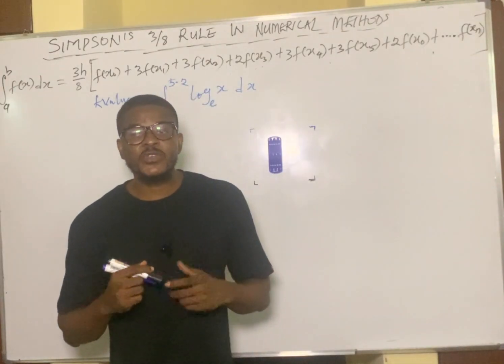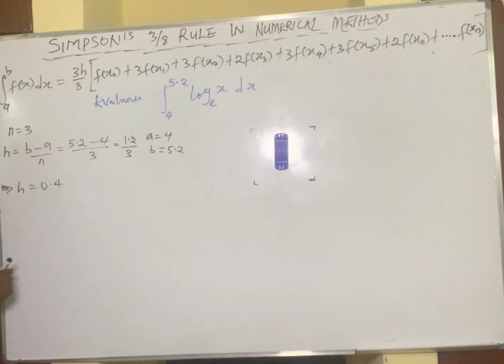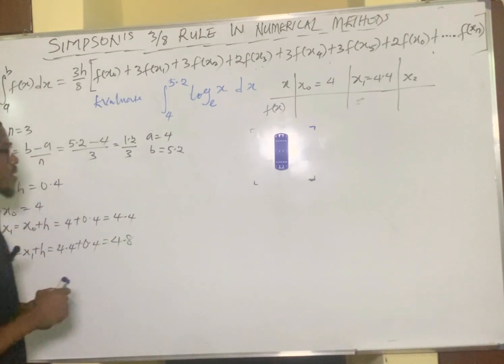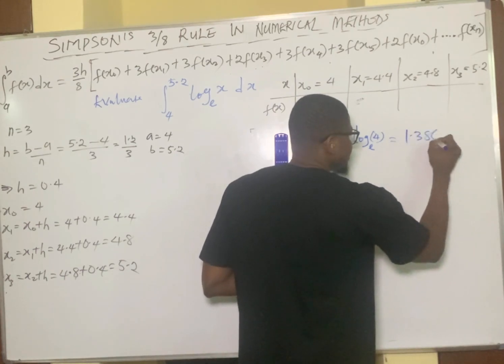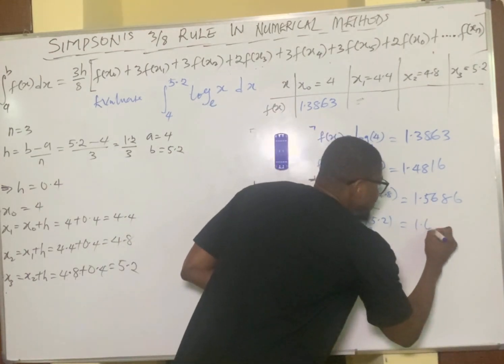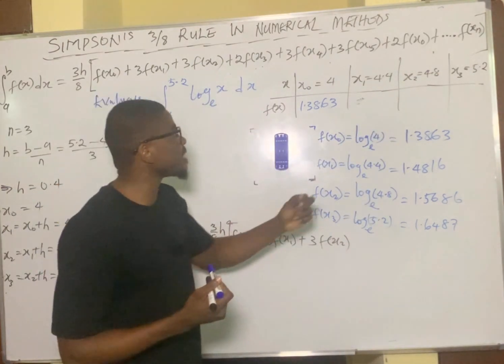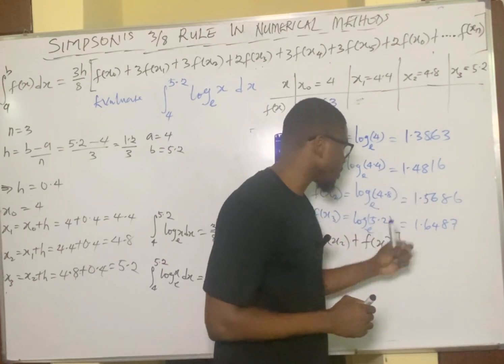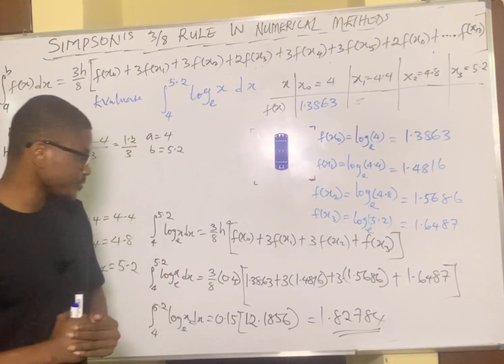Simpson 3/8 Rule Numerical Methods | ∫₄⁵․² logₑ x dx | Engineering Mathematics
Learn how to solve ∫₄⁵․² logₑ x dx step by step using the Simpson 3/8 Rule Numerical Methods in Engineering Mathematics.

In this video, we solve an integral using Simpson 3/8 Rule Numerical Methods log x to demonstrate step by step how the method works in Engineering Mathematics. The problem focuses on evaluating ∫₄⁵․² logₑ x dx using the Simpson 3/8 Rule Numerical Methods, showing how this important technique is applied in real problems.

We carefully explain the theory behind the Simpson 3/8 Rule Numerical Methods log x and then apply it directly to the integral ∫₄⁵․² logₑ x dx. This makes it easy for students of Engineering Mathematics to understand the method and see how the Simpson 3/8 Rule Numerical Methods can be used in practical applications.

By the end of the lesson, you will fully understand how to evaluate ∫₄⁵․² logₑ x dx using the Simpson 3/8 Rule Numerical Methods and why it is an essential tool in Engineering Mathematics. If you are studying Numerical Methods or preparing for exams, this tutorial will help you master the Simpson 3/8 Rule Numerical Methods log x, the solution of ∫₄⁵․² logₑ x dx, and their applications in Engineering Mathematics.